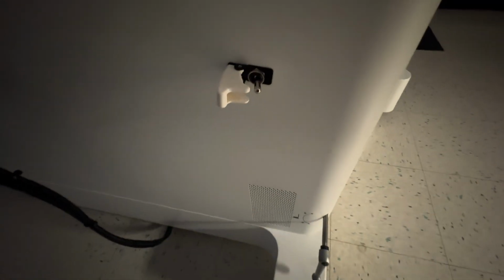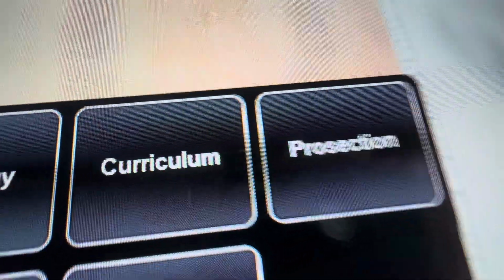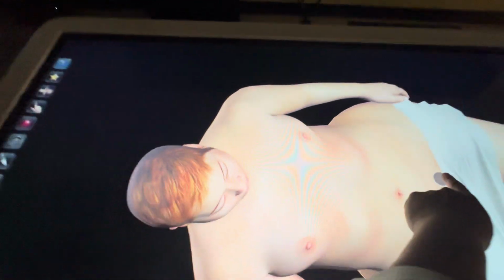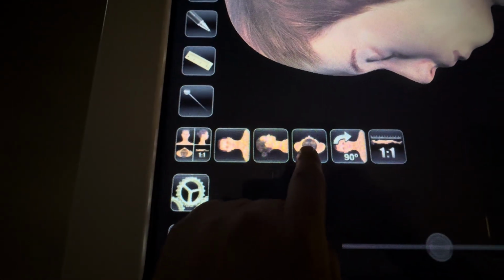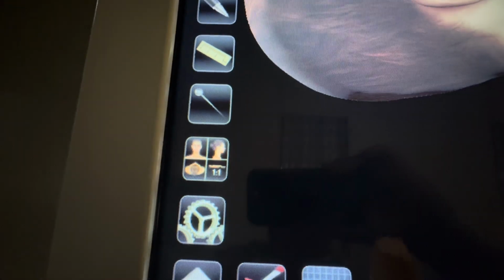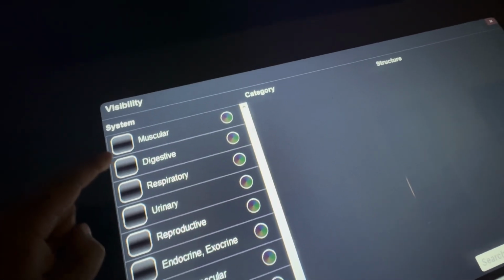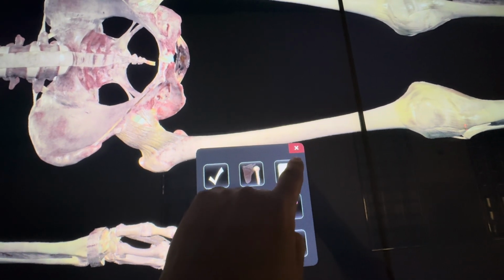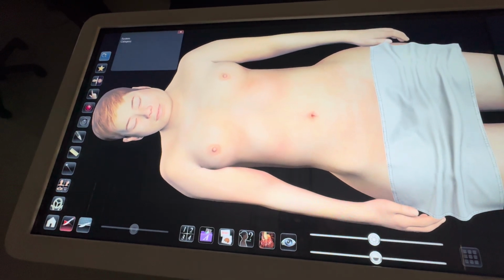BIO112L - Unit I - Anatomage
Nelson C. Garais, M.D. - ECPI School of Nursing - BIO112 - Anatomy & Physiology I - LPN - Evening Group
This is Week 1 - Unit I - Anatomage Laboratory Overview.